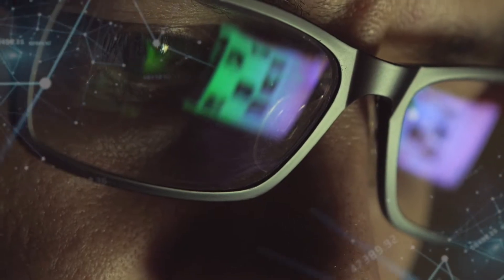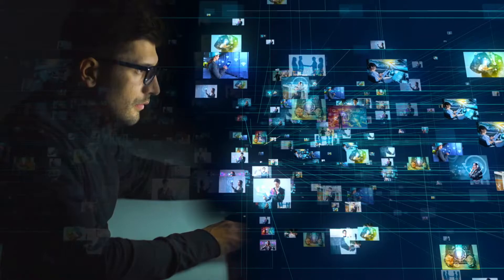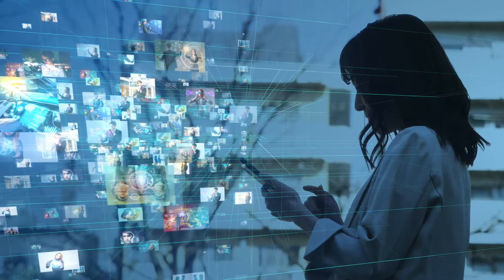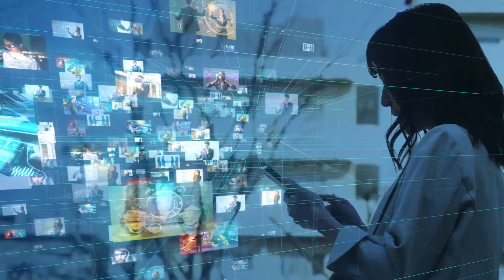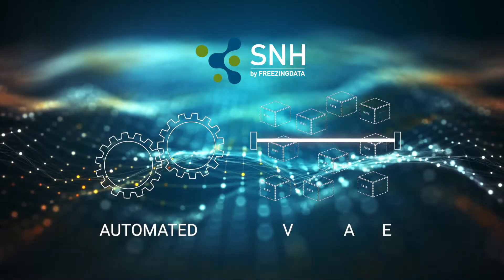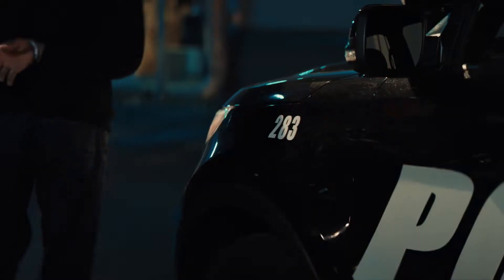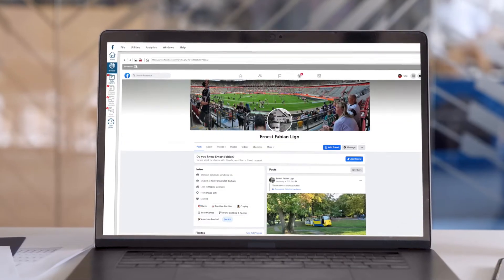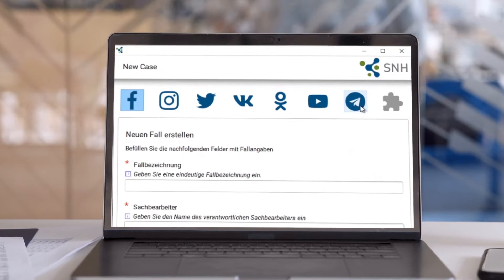Social Network Harvester (SNH) - english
Social Network Harvester (SNH) is our automated, investigative solution
for law enforcement agencies, business consultancies, law firms,
detective agencies or other organizitions that collect and analyze social
network data.
SNH offers comprehensive analysis and visualization of friendships,
posts, images, videos, comments and likes in an easy-to-use interface.
Identify previously unknown groups and intersections. View key network
elements at a glance.